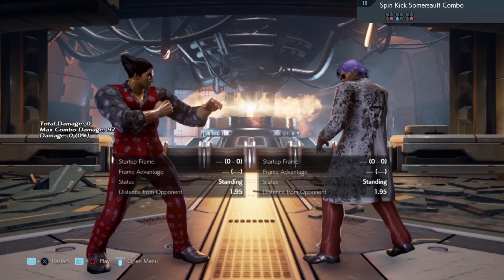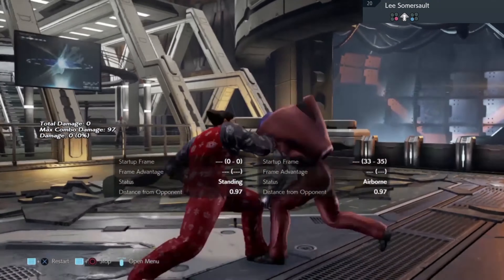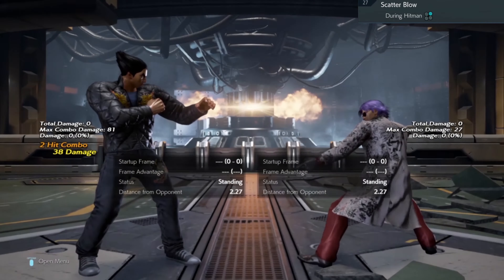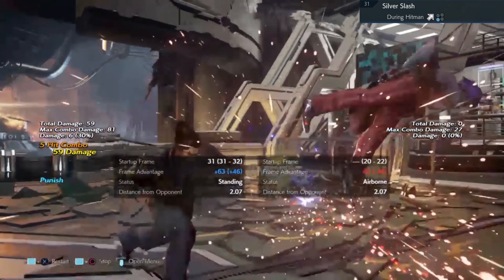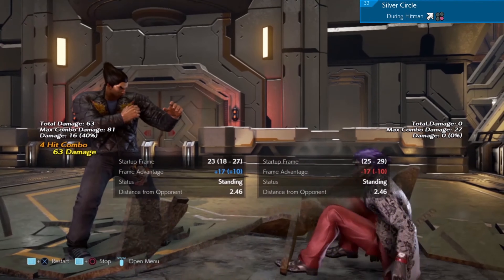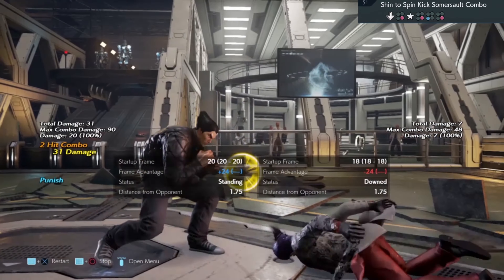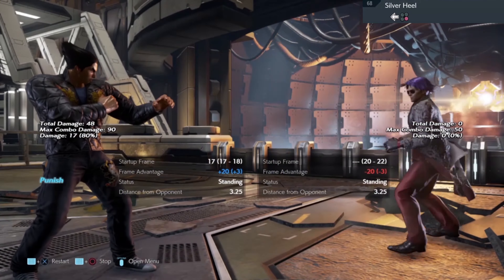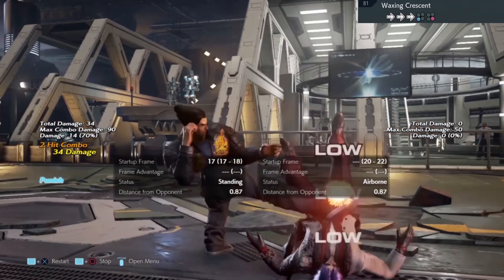Tekken 7 Lee Chaolan Side step guide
This guide is for Kazuya mains. It shows you how to defeat and dominnate Lee/Violet.